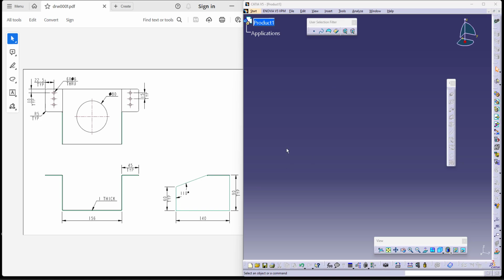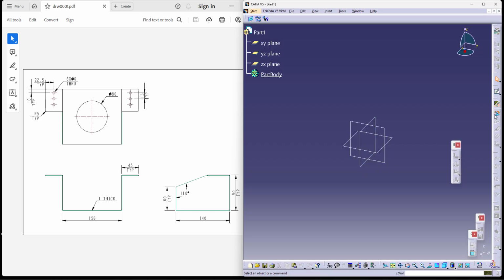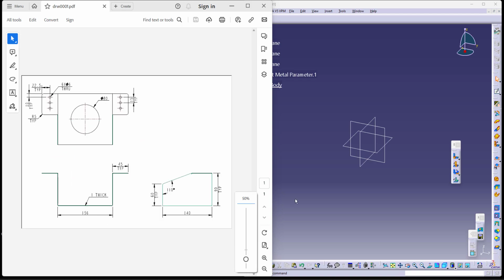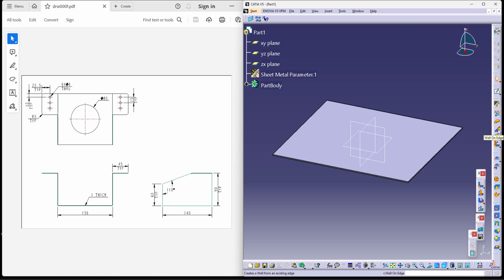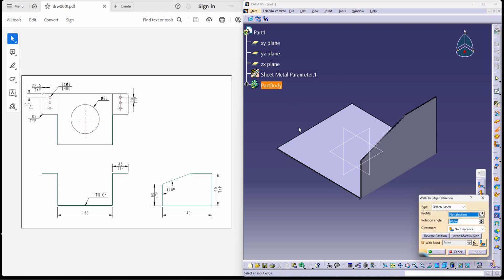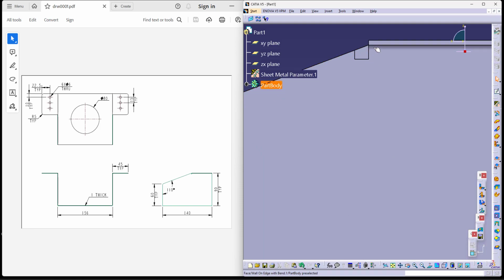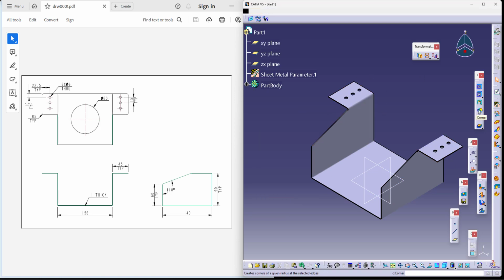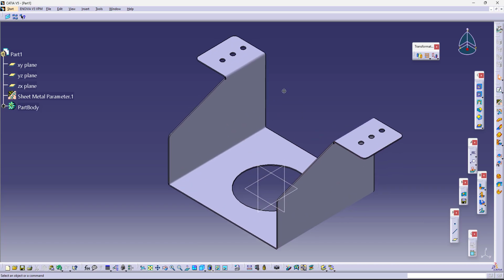CATIA Tutorial | CATIA Sheet Metal Tutorial | CATIA V5 | CS CAD TECHNOLOGIES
🛠️ Discover the World of Sheet Metal with our Basic Tutorials on YouTube! 🎥
Don't miss out on this opportunity to expand your knowledge of sheet metal design! Join us on YouTube and unlock the secrets .

Let's embark on an exciting sheet metal design journey together! 🎬✨